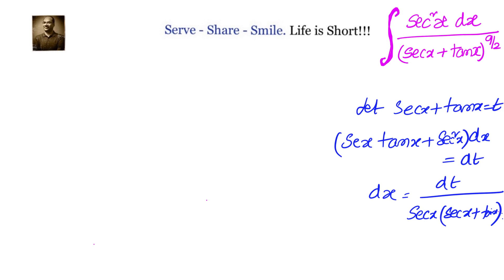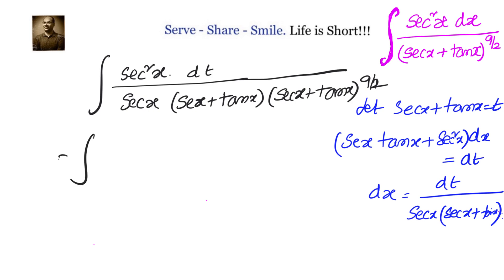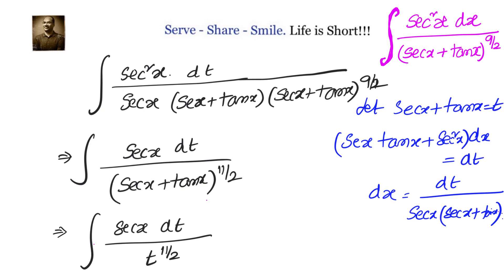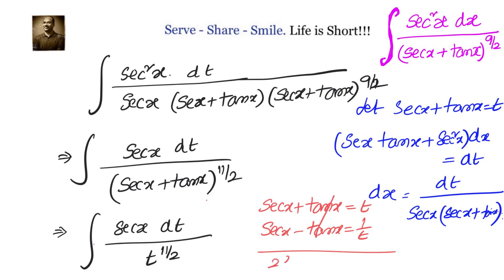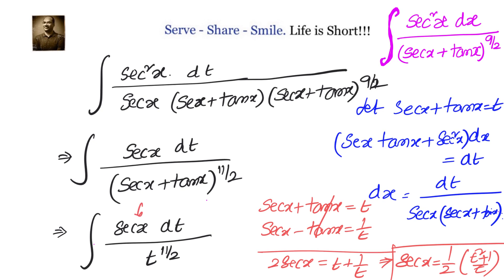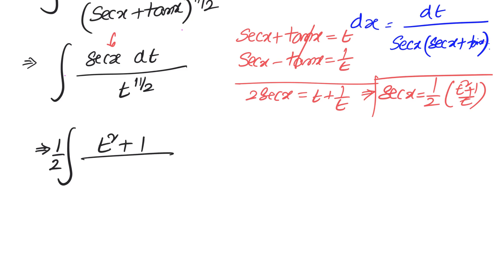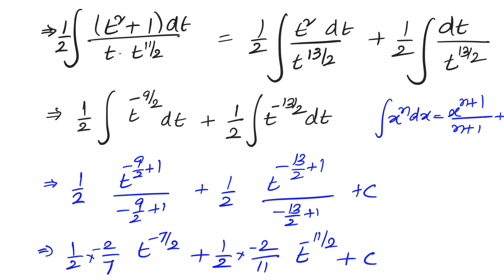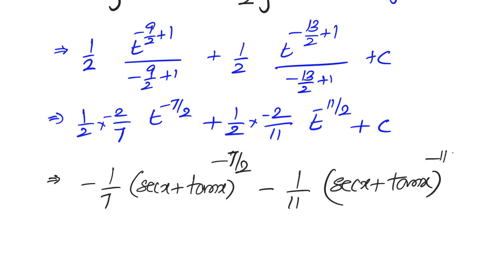Calculus : Indefinite Integration - IIT JEE - Integral of sec^2 x / (sec x + tan x)^(9/2))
Calculus : Indefinite Integration  - Integral of  sec^2 x / (sec x + tan x)^(9/2))